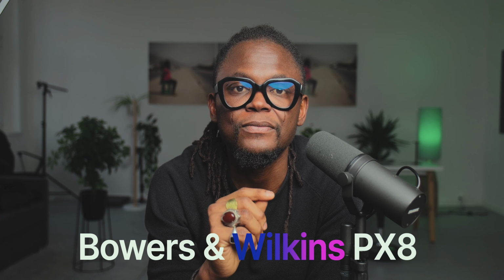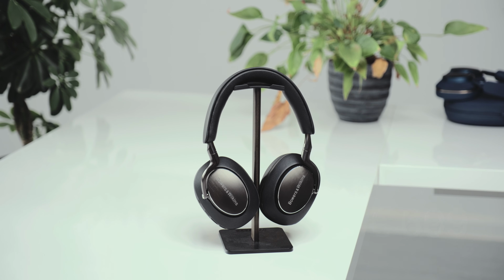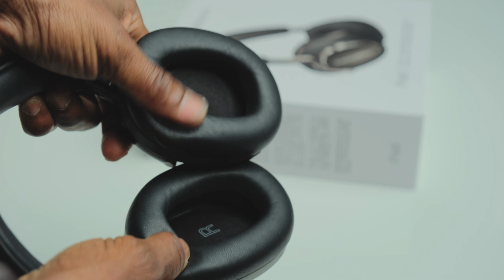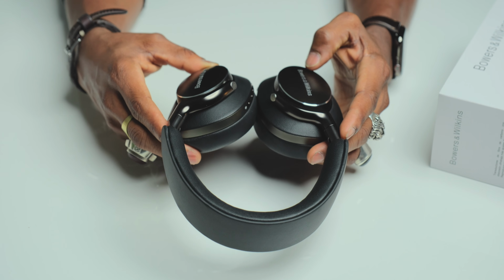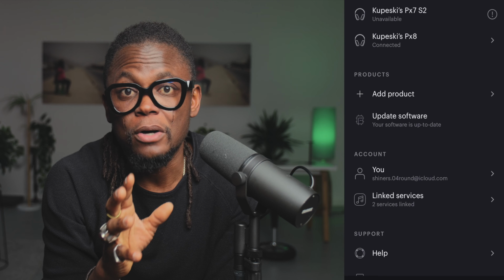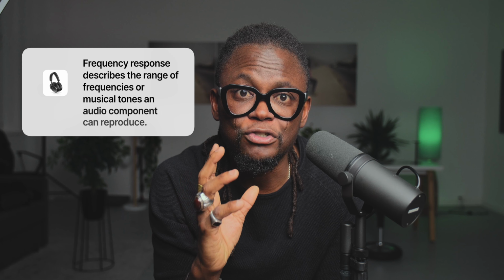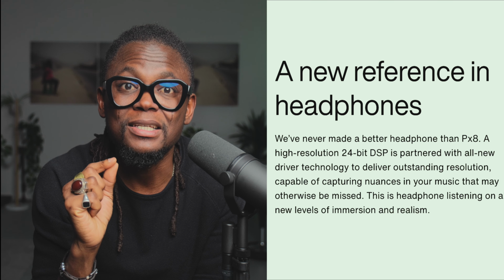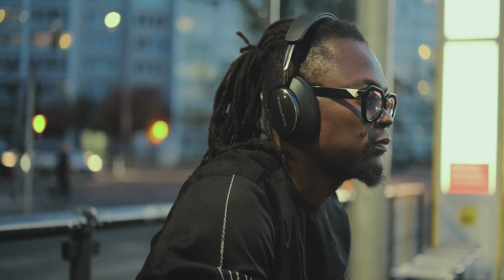BOWERS & WILKINS PX8: ANC Headphones sound at its best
I have been using and testing the new Bowers & Wilkins PX8 for three weeks. Here are my initial thoughts. My opinion here is in no way exhaustive. I will make a more extensive review of these cans after using them for three months or thereabout. This suffices to give you a sense of what they offer. Hopefully good enough for you to make informed decisions should you choose to purchase them.

Time Stamps:

0:00 - Intro
01:00 - Design
02:07 - Looks and Feel
03:46 - Comfort & portability
05:35 - Features
09:32 - Connectivity
10:12 -Sound
14:55 - Phone calls
15:27 - Conclusion

Link to the online shop where we got the headphones for €100 less.

For our writings on tech and consumer culture, follow us on Medium

Production Assistance/Videos of Emeka: Mohammed Reza (IG: @mrf3030)